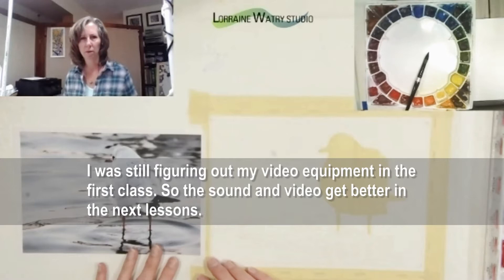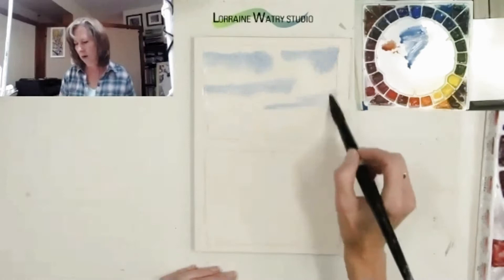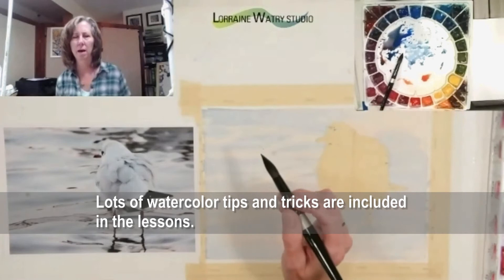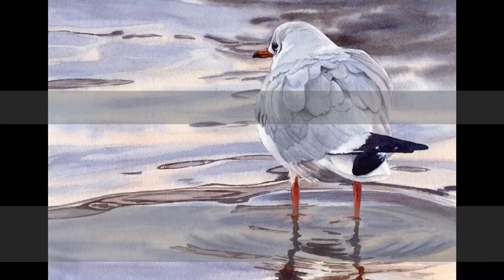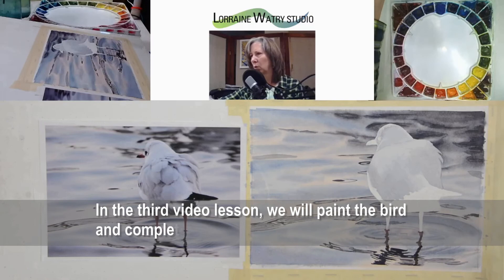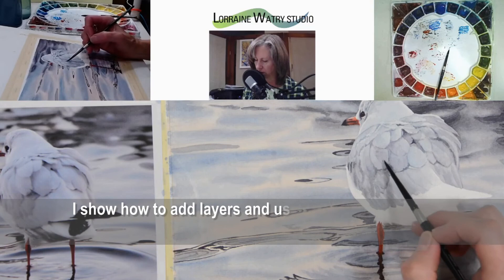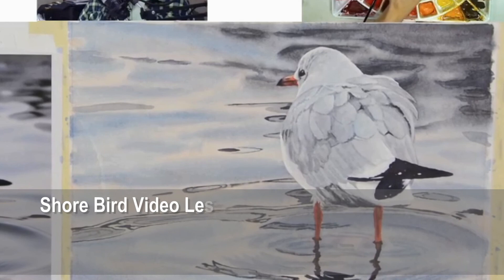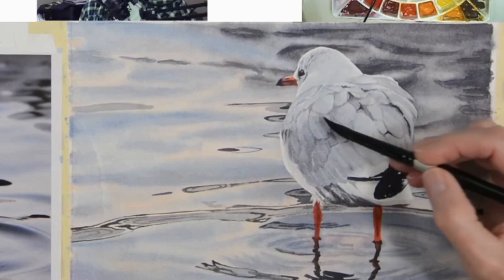Sample of Shore Bird Watercolor Video Lessons | Watercolor Painting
I have watercolor video lessons available on my website. This video is an example of the Shore Bird lesson. The lessons include the set up instructions, the reference photo, and the drawing.